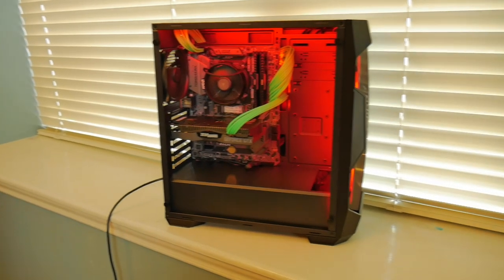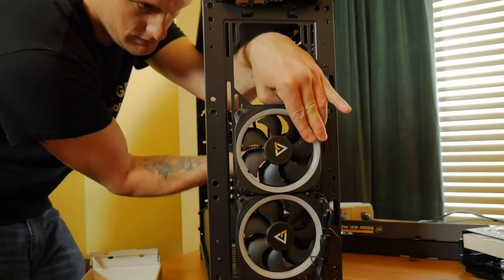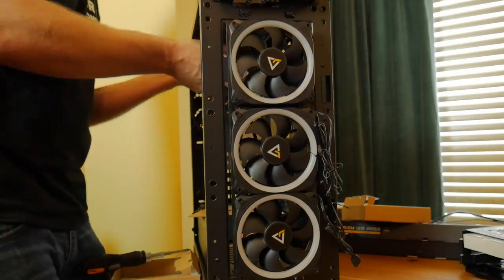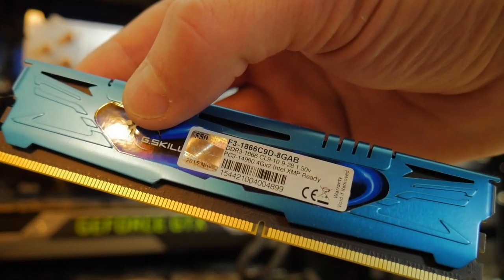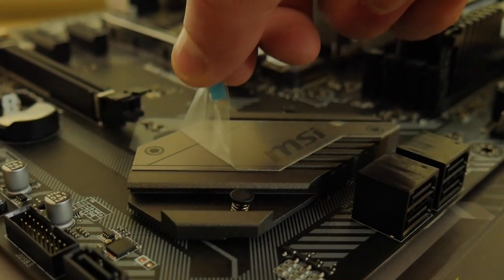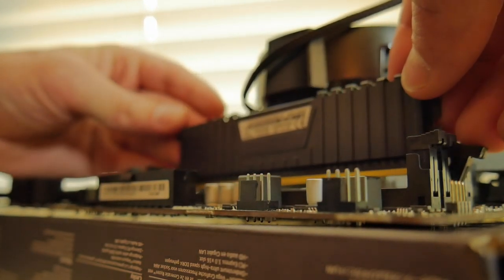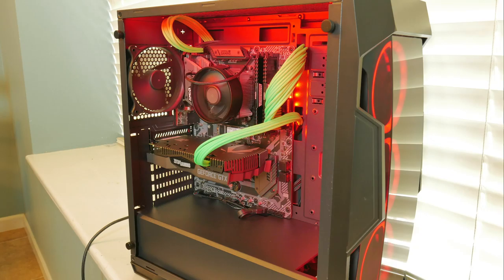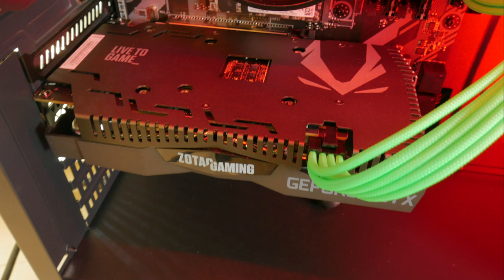Under $1000 Gaming PC for 2019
Antec Prizm
Antec Dark Fleet
Corsair RM 850X
Crucial P1 1TB
MSI B450 Tomahawk
Ryzen 5 2600x
Corsair LPX 16GB 3200Mhz
Zotac Gaming 1660ti

Timespy: 6365
Firestrike: 14620
Superposition 4k Optimized: 5126